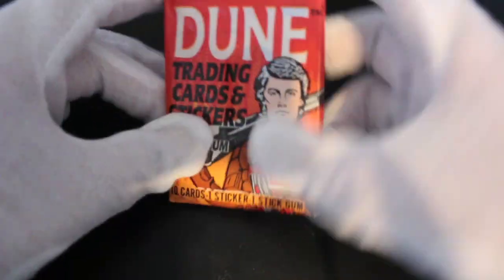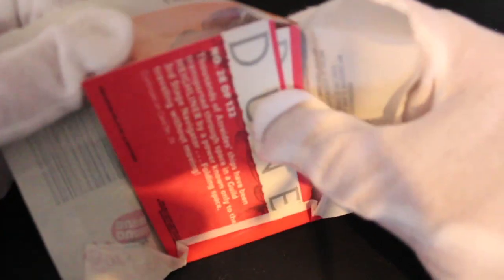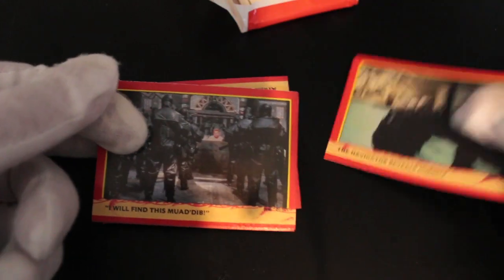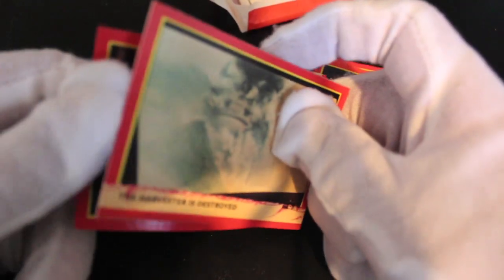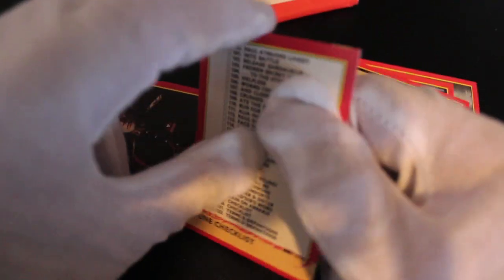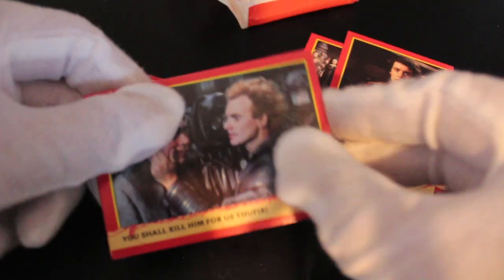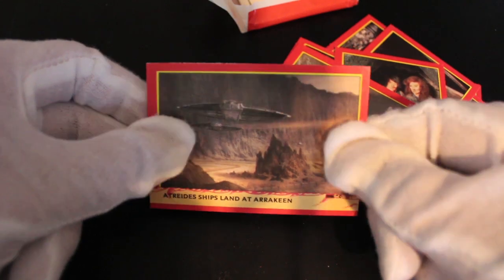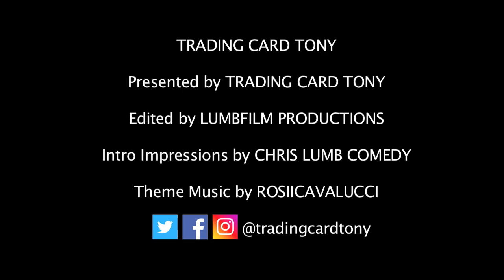Trading Card Tony #93 - Dune - Pack Opening!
The show where Trading Card Tony opens trading card packs and offers trading card tips on how to handle your trading cards!